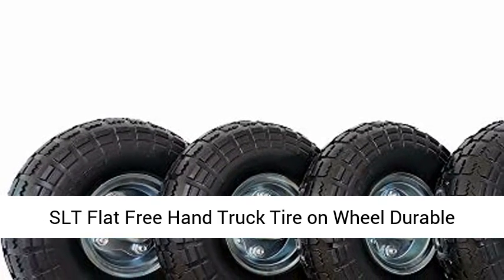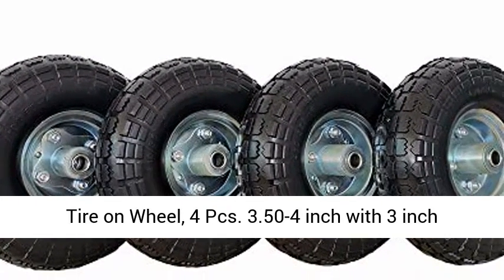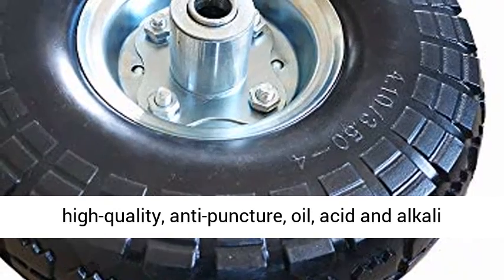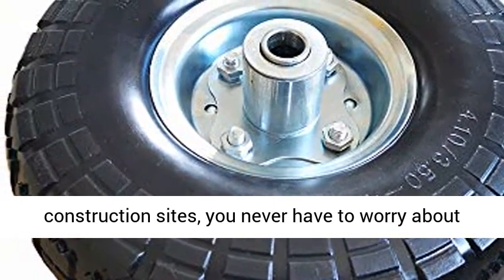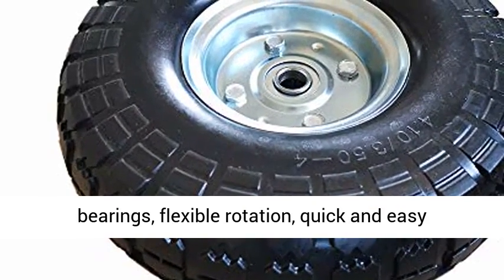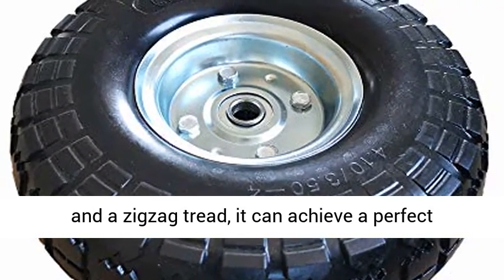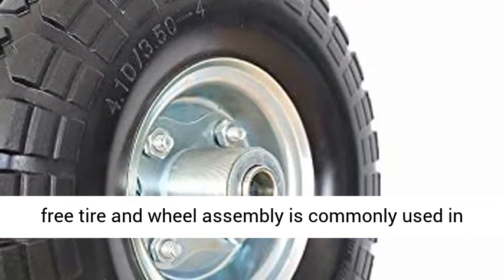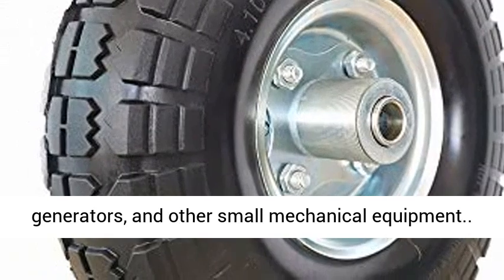SLT 3.50-4 Flat Free Hand Truck Tire on Wheel Durable Replacement Tire Hand Truck, 4 Pcs- Overview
SLT 3.50-4 Flat Free Hand Truck Tire on Wheel Durable Replacement Tire Hand Truck/All Purpose Utility Tire on Wheel, 4 Pcs - Overview

3.50-4" with 3" offset hub and 5/8" ball bearings
Polyurethane foam tires are light-weight and high-quality, anti-puncture, oil, acid and alkali resistant, and can be used permanently on construction sites, you never have to worry about flat tires
Equipped with precise carbon steel bearings, flexible rotation, quick and easy installation
With a load capacity of 330 pounds and a zigzag tread, it can achieve a perfect balance of traction and maneuverability
This flat free tire and wheel assembly is commonly used in various trolleys, tool carts, small water pumps, generators, and other small mechanical equipment

SLT Gdpodts is a focus on all kinds of wheels, carts, barrows, mini dumpers manufacturer.

Since 2004, SLT Gdpodts has been grown up to the leader in polyurethane foam wheels design and production. Our products after a long time market test, the quality excellent, the novel design, well-made, suitable for actual operating. These advantages for us to win numerous customers from all over the world has been grown up to the leader in all kinds of wheels design and production.

Our vision is to make our products and services to more consumers, let little tire toward the world. Now, we are constantly striving for this goal. We dedicated to make the new products to serve more people and the world better and better.

Features & Specifications:

3.50-4'' flat free hand truck tire
-wheel diameter is 10 inches,
-tire width is 1.6 inches,
-the hub length is 3 inch,
-the inner diameter of the bearing is 5/8",
-the hand truck wheel weight is 6.4 LB.
Quantity: 4pc/carton

It is made of solid, polyurethane foam that has the same bounce and handling feel as an air-filled tire. It won't leave marks on any surfaces and will not deteriorate when left exposed to sun or moisture. Best of all, it’s guaranteed to never go flat.

Our polyurethane foam replacement tire is compatible with many types of utility equipment such as air compressors, pressure washers, generators, blowers, hand trucks (dollies), garden carts, and more. Polyurethane foam flat-free designs mean no more replacing tire tubes.

Best Reviews